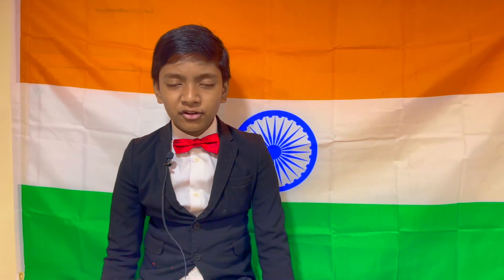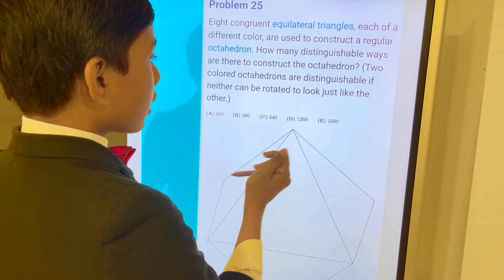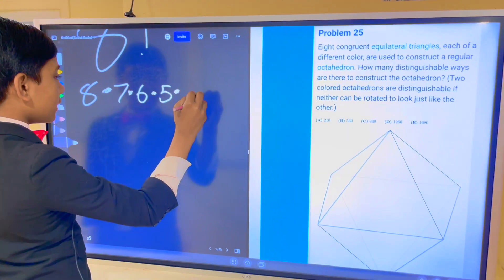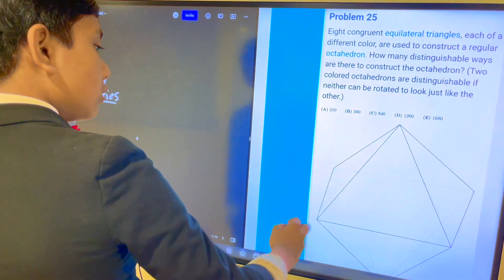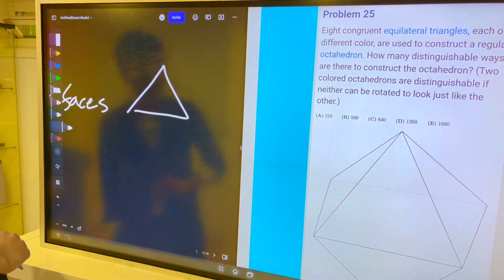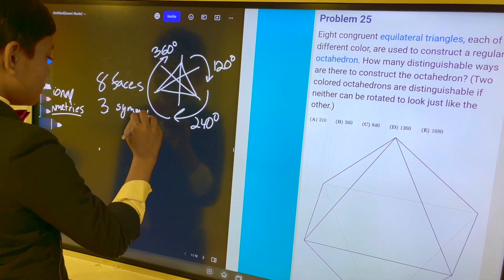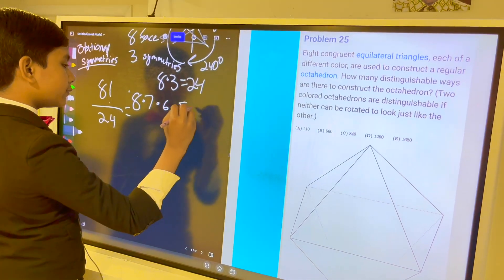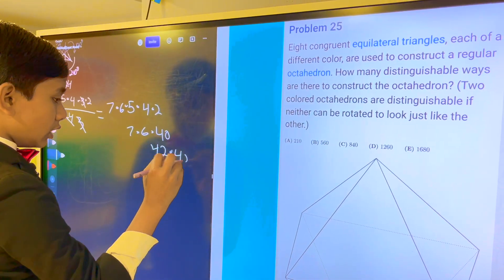Math Olympiad | AMC 2001, 12 Q25